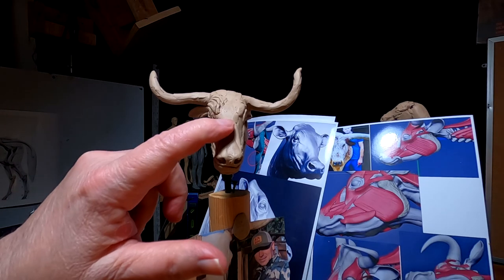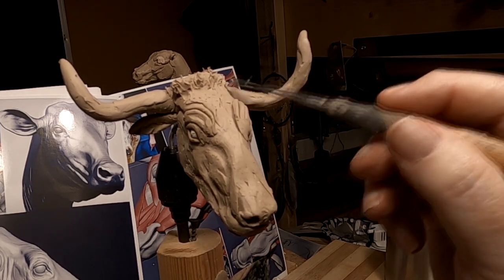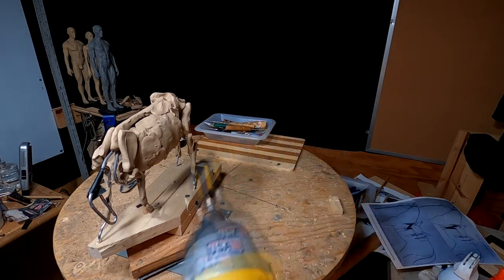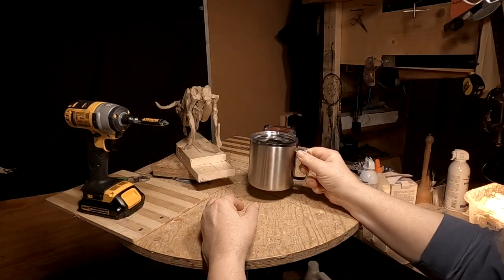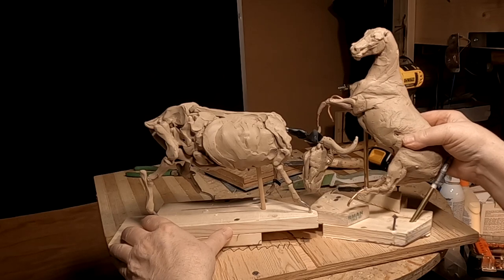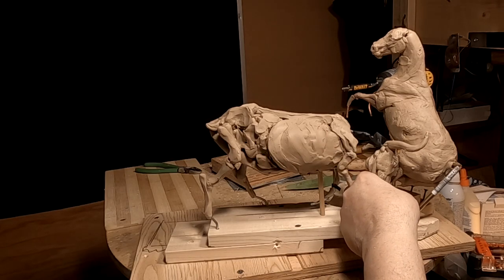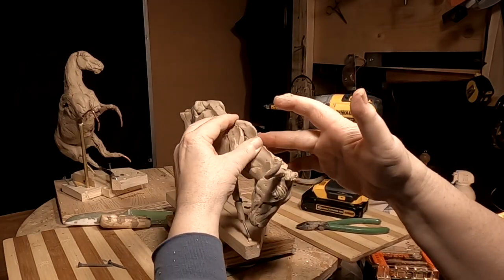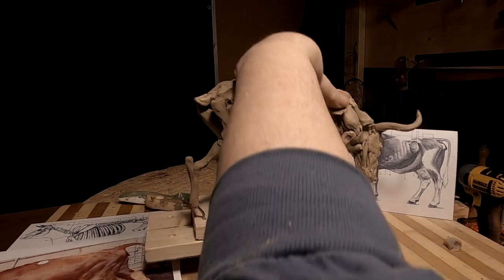THE COST OF BEEF Longhorne's Head Reattached